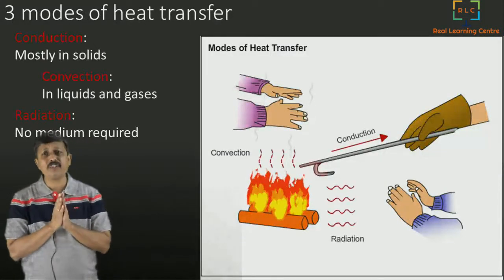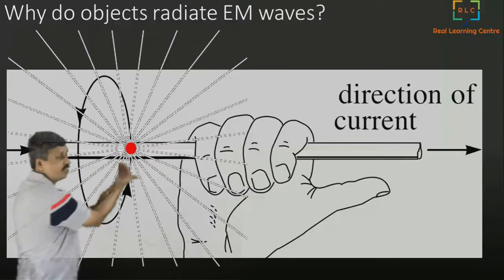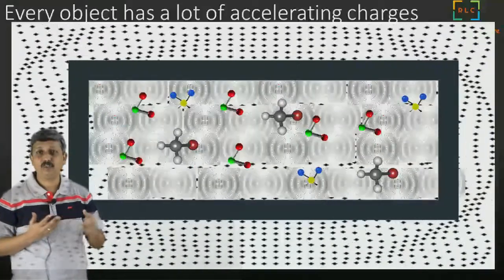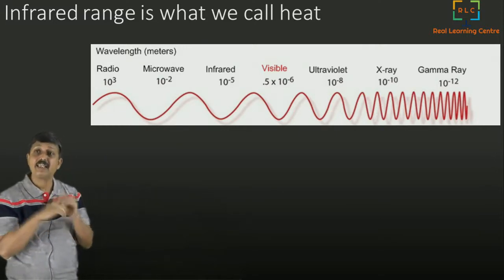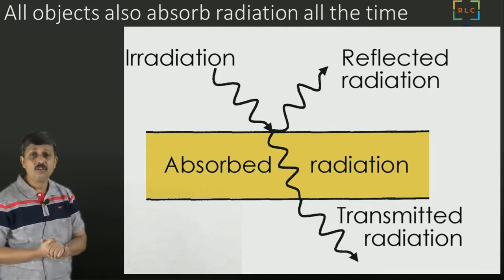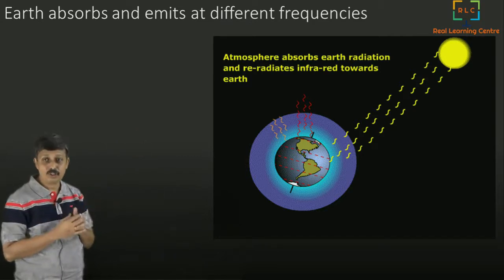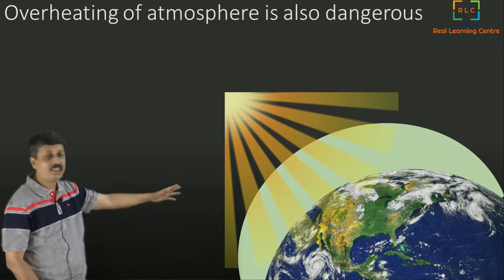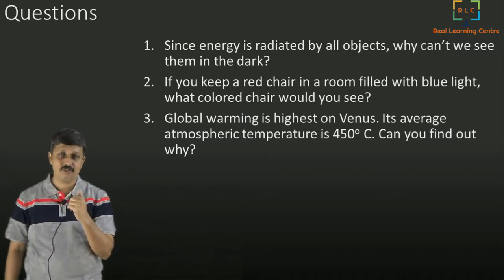Heat - 4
4th video in Heat series. Discusses Radiation